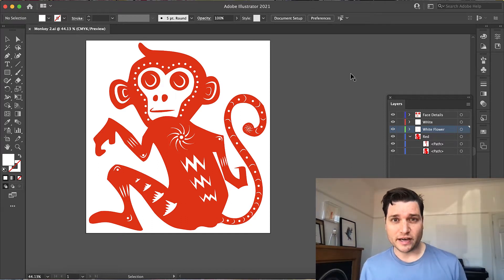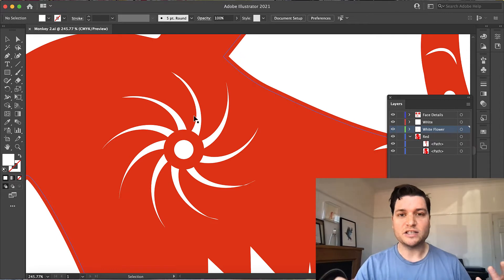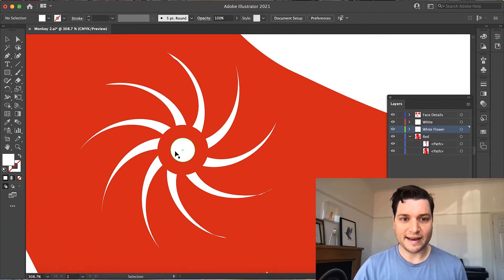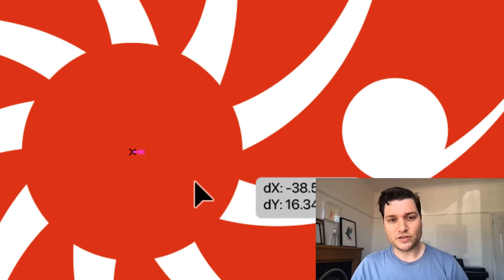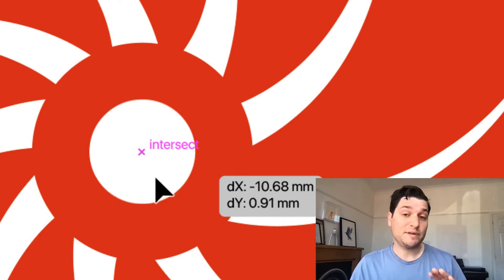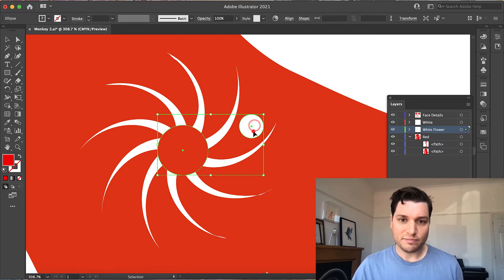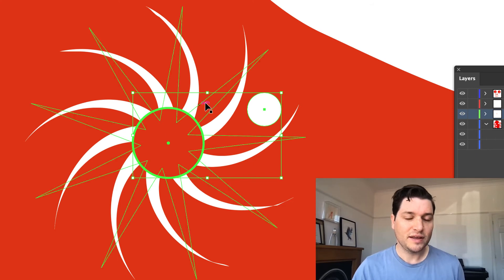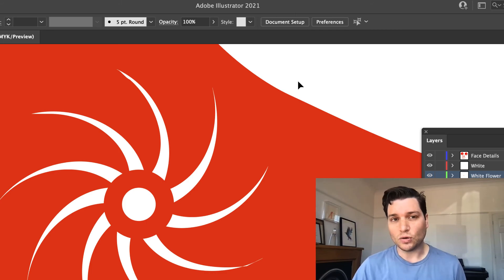How To Align Objects in Illustrator CC | Adobe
Aligning circles or other objects in Adobe Illustrator CC or 2021 makes your work look professional and clean. In this video, I show you how.